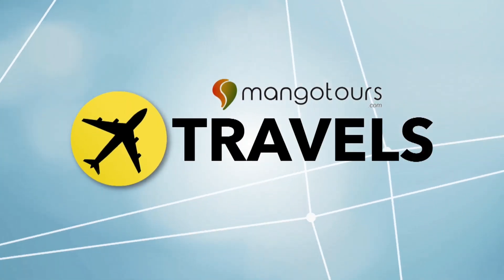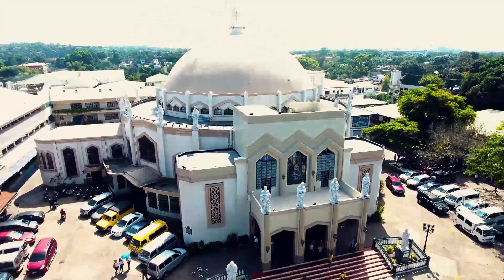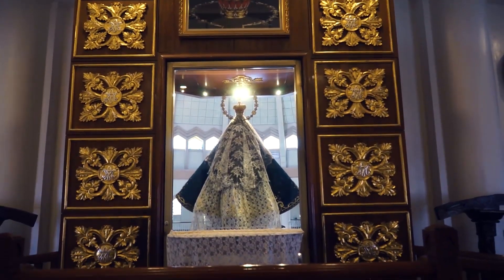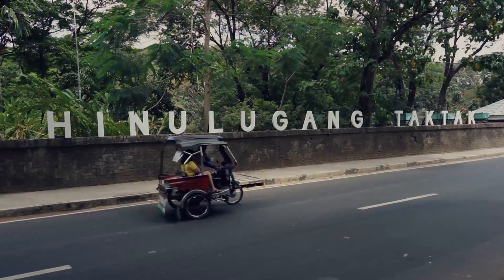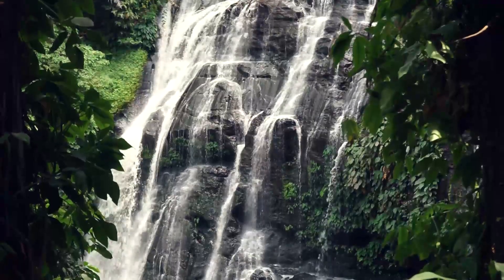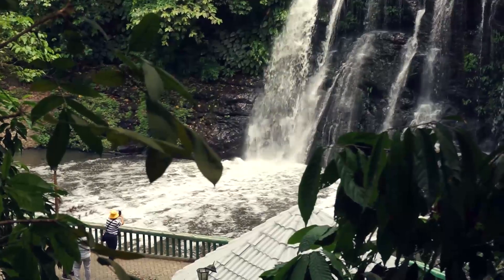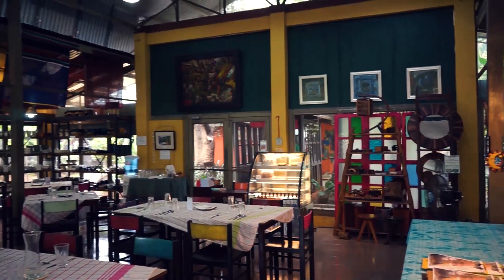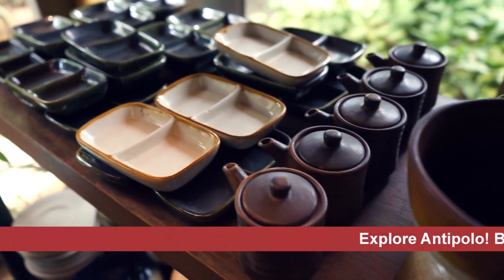Balitang America: Adventures in Antipolo featuring Luljetta's Hanging Gardens Spa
On this week's episode, we go and take a look at some of Antipolo's most interesting stops to visit when staying in this charming countryside escape. From Church museums to waterfall decks, there are varying places to explore at your leisure before ending the day with a relaxing spa day at one of the local accommodations. See what you can expect from a visit here by checking out this tantalizing travel video.

For more info on affordable travels to the Philippines, or call our 24/7 toll-free number 1-866-2-MANILA (626452) for US, and (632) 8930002 for Philippines.